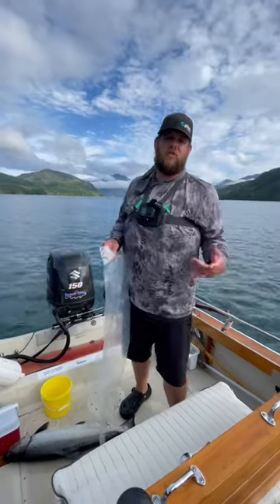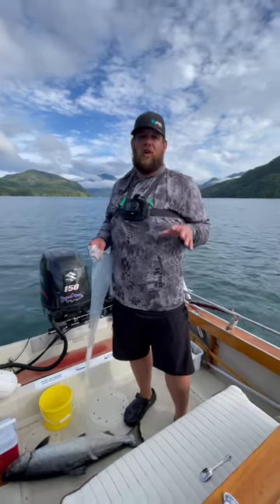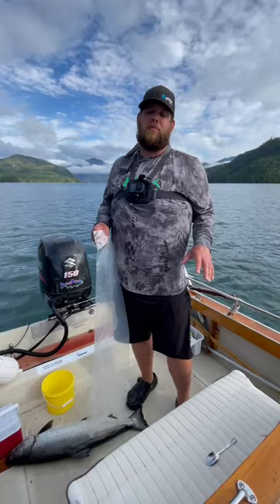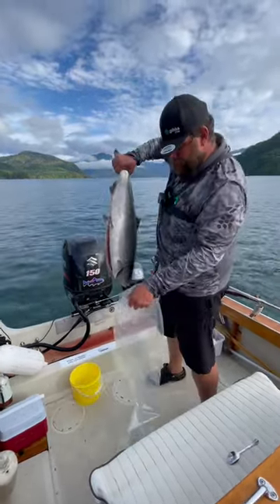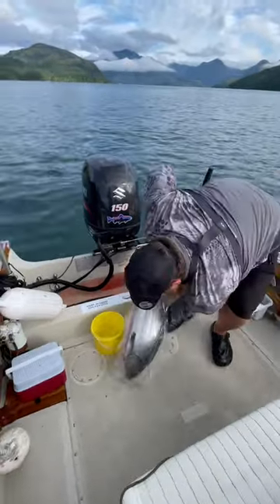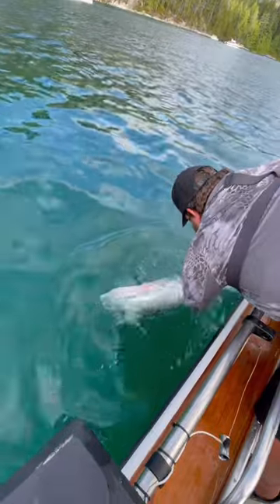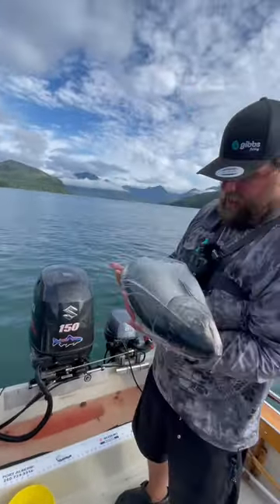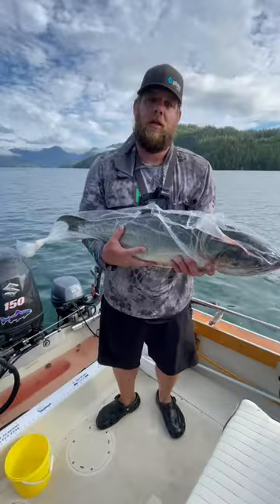How to keep your fish fresh while camping part 1